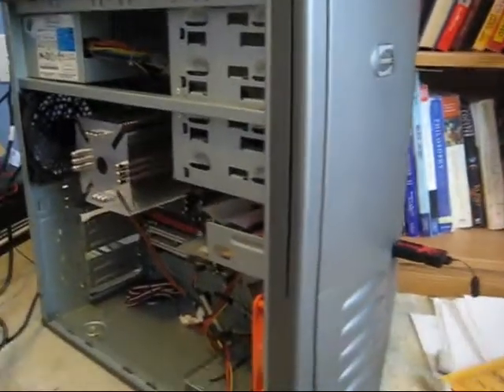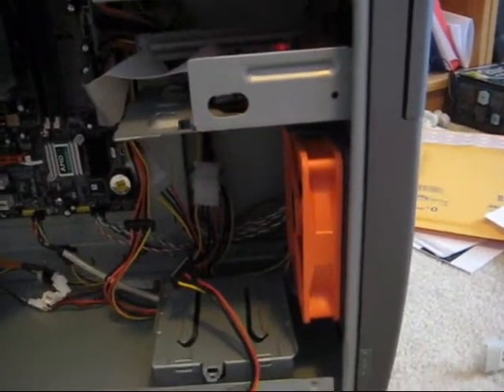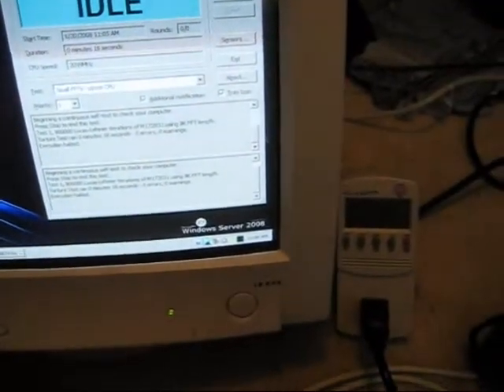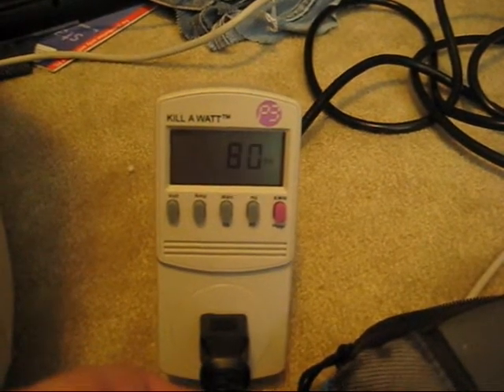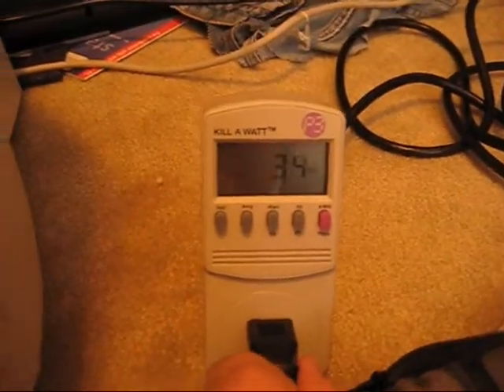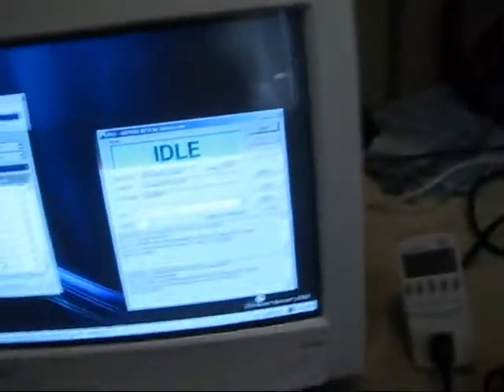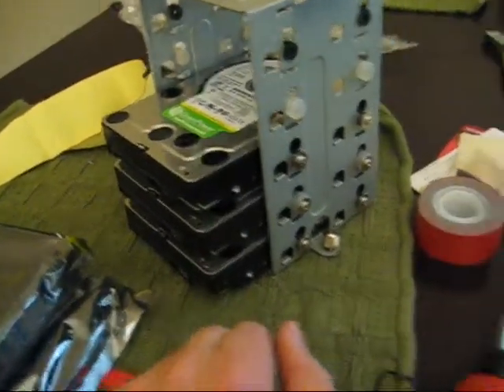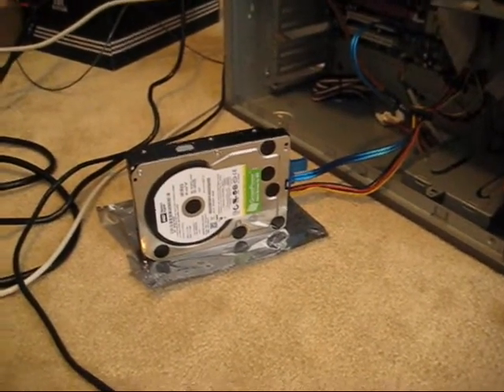Home Server Guide - Part 1 TLER, DIY SSD - exoid.com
Piecing together a home server part 1, I discuss power reduction, TLER HDD configuration, using an IDE CF SSD.
See Part 2 for the continuation.